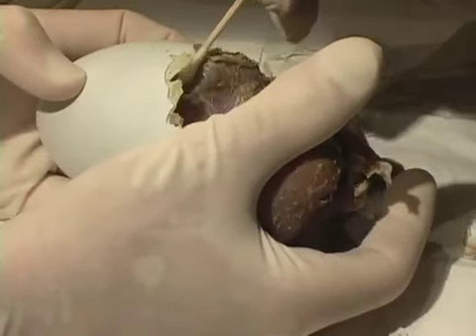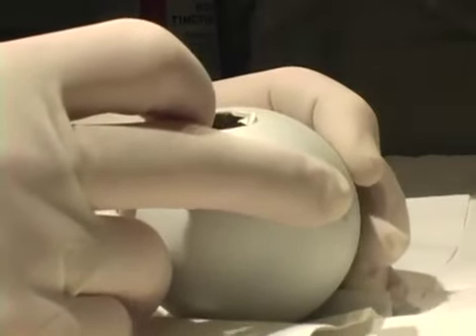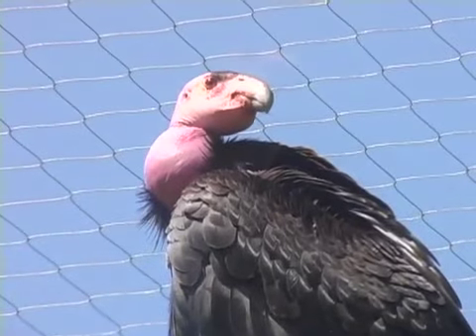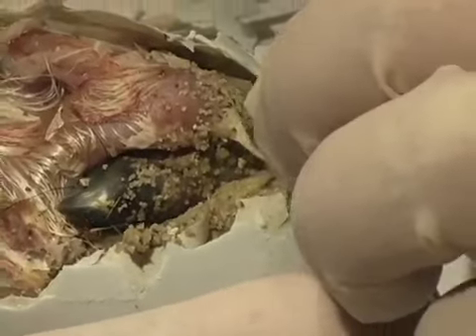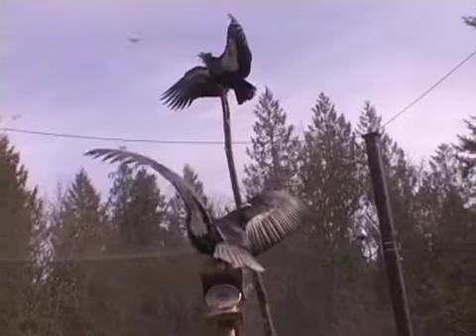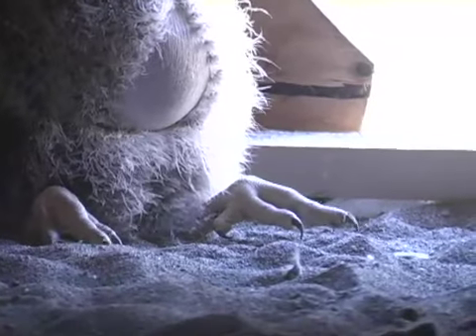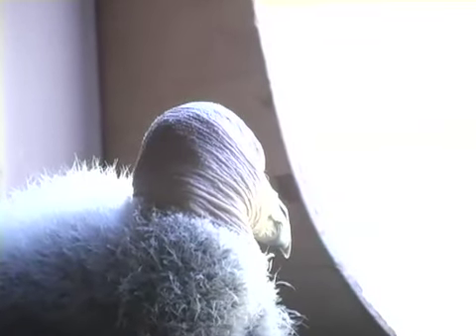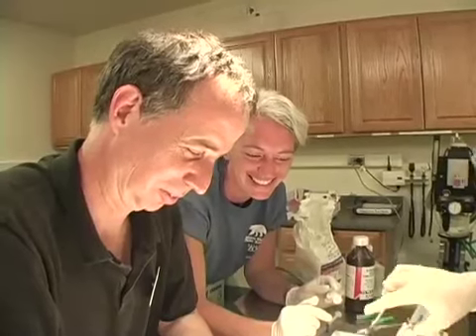Condor Curator Explains Assisted Hatch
Condor Curator Shawn St. Michael explains why a little help was necessary to hatch this condor chick into the world.